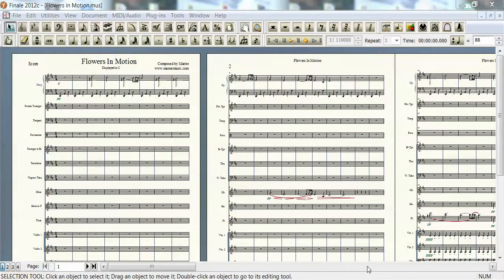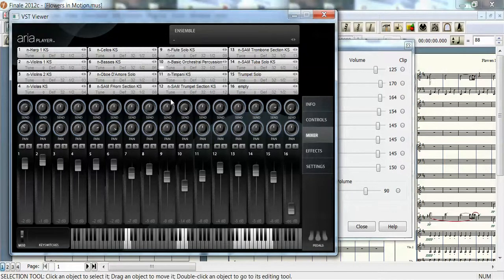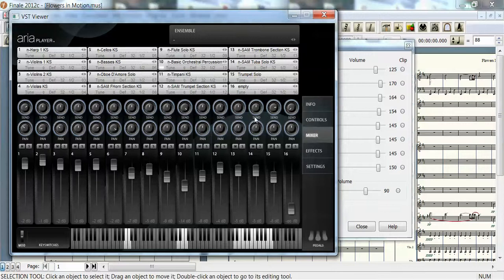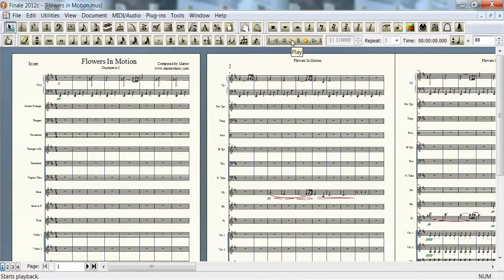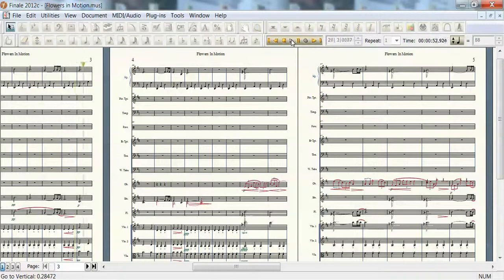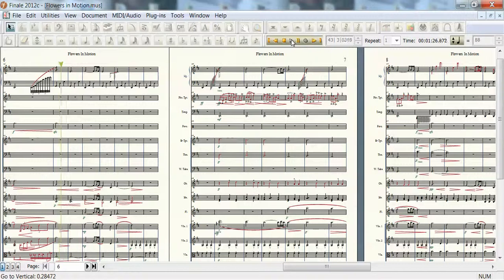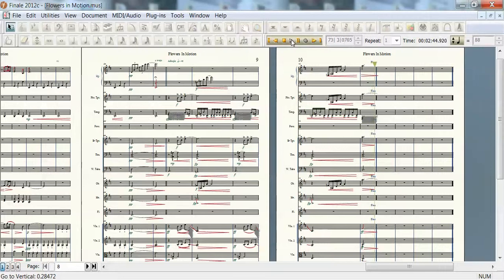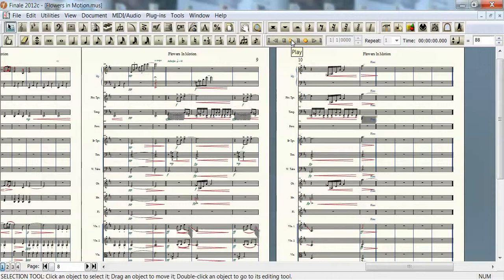Flowers In Motion 8/2/2014 9:58:56 AM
This is a nice piece that is guaranteed to relax you...forgive my comments about sound production vs composing. I can be a bit snobbish. This piece is featured on Marier:The Otherwise Idle Hour and the score is available in several formats including functional Finale .mus files